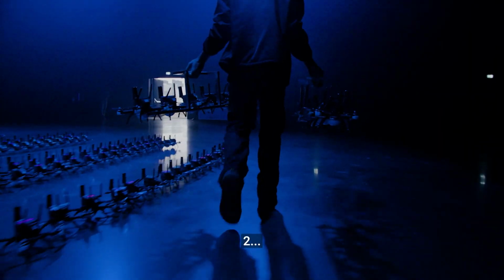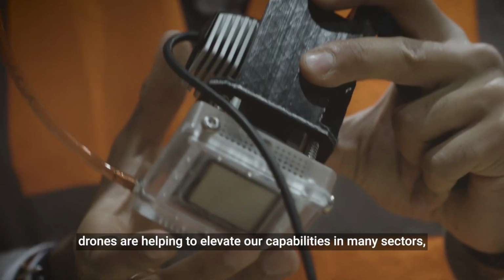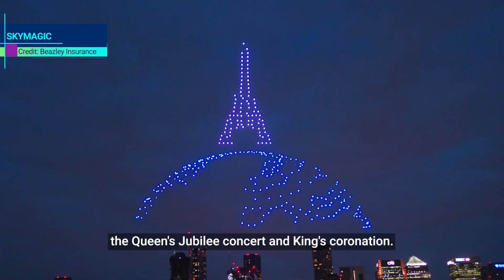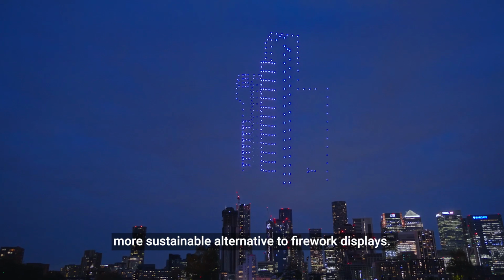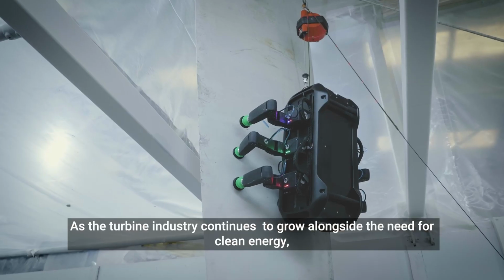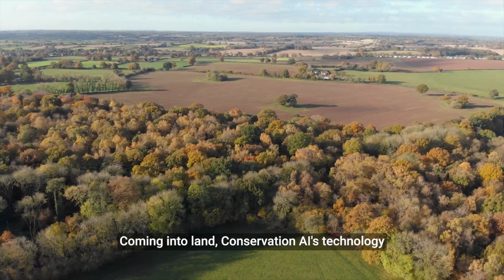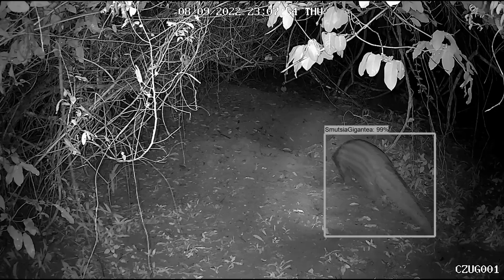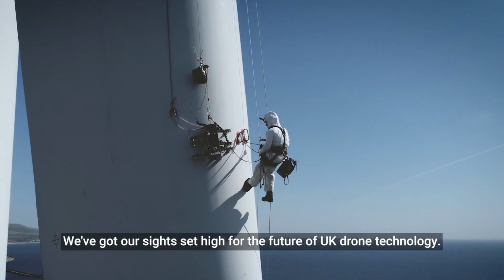Sky's the limit for UK drone technology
What do entertainment, conservation and energy security have in common? ✨🦒⚡

SKYMAGIC Drone Shows, Conservation AI and BladeBUG are just a few UK companies who are using drone technology in innovative ways such as hosting incredible light show displays, helping track endangered species and preserving offshore wind turbines.

Watch our video to discover more 🎥